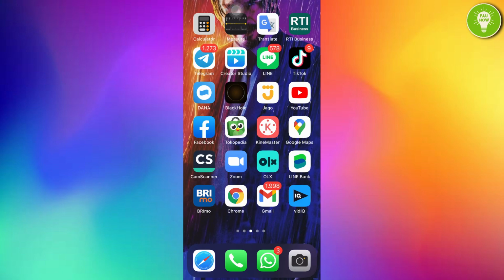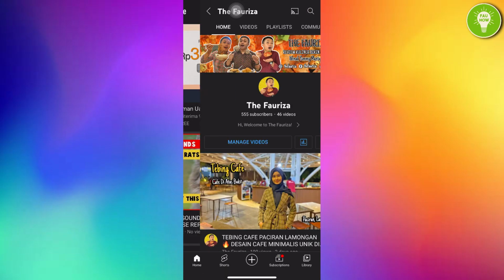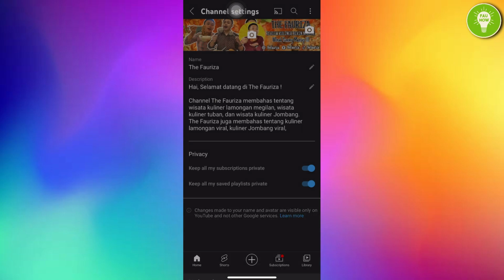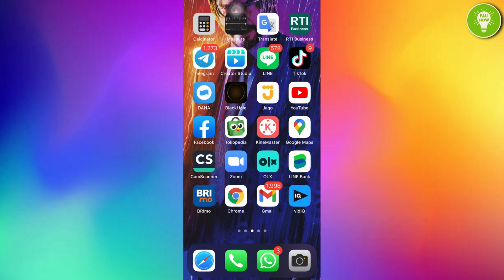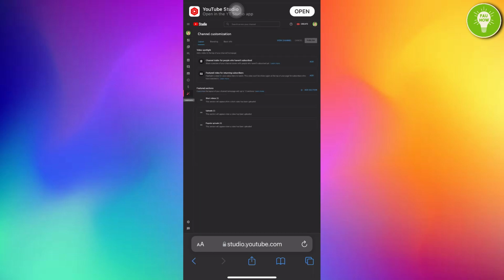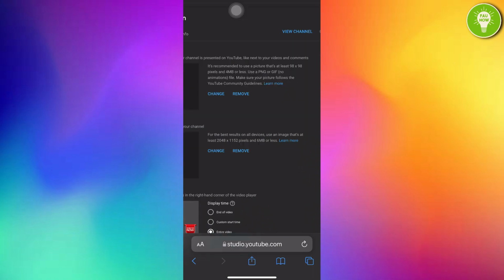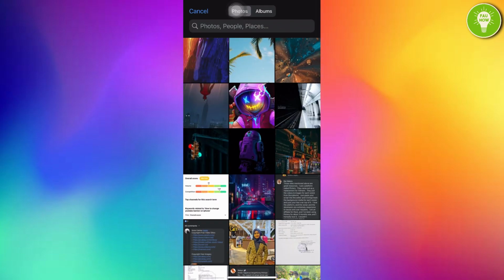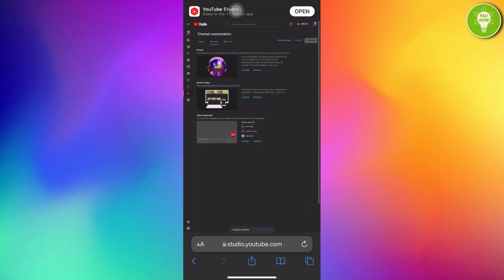Unleash Your Visual Brand: Step-by-Step Tutorial on Changing YouTube Profile Picture (Android & iOS)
Unleash Your Visual Brand: Step-by-Step Tutorial on Changing YouTube Profile Picture (Android & iOS). In this video I am going to show youHow to change Youtube Profile picture on Android & ios or Iphone.

If you want to Change your Youtube Profile picture on Android & ios, keep watching the video till the end.It's very simple and easy process.DON'T CLICK !!!